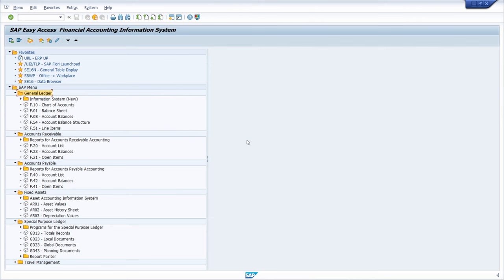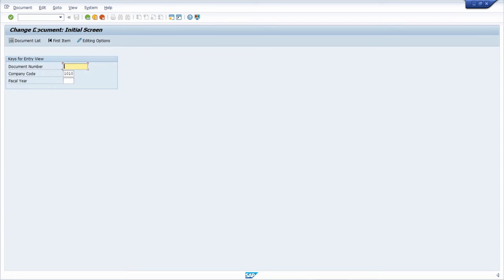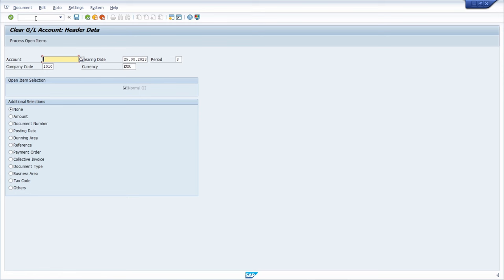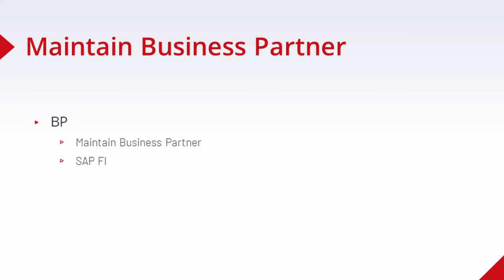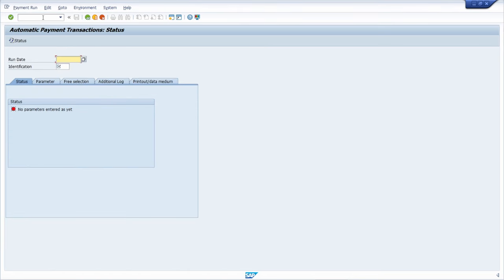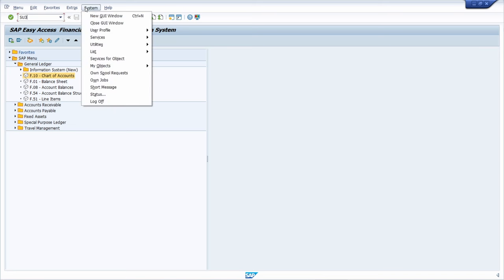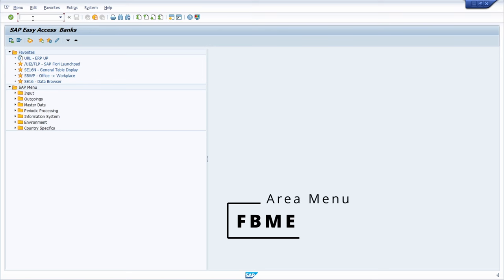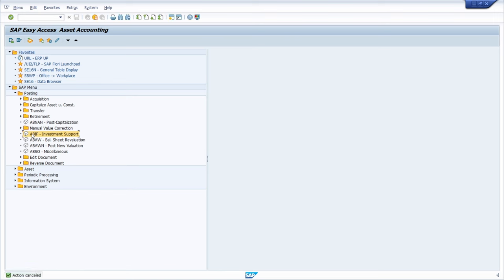Top 15 SAP FI Transactions you MUST know ✅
SAP FI (Financial Accounting) is one of the most important and widely used modules of SAP ERP and SAP S/4HANA. It is used for external accounting, i.e. the presentation of a company's financial situation to the outside world. In order to do this systematically, SAP FI is divided into other modules that are closely linked to each other. The main modules of SAP FI are:
    Accounts Payable (FI-AP)
    Accounts Receivable (FI-AR)
    Asset Accounting (FI-AA)
    Bank Accounting (FI-BL)
    Funds Management (FI-FM)
    General Ledger (FI-GL)
    Special Purpose Ledger (FI-SL)
    Travel Management (FI-TV)

▬ Content ▬▬▬▬▬▬▬▬▬▬▬▬
00:00 - Intro
01:17 - FB01 / FB02 / FB0
01:45 - FBL1N
01:56 - FBL3N
02:07 - FBL5N
02:17 - F-02 / F-03
02:38 - FB05
02:47 - FB50
02:58 - FAGLB03
03:12 - FB70
03:23 - F-44
03:30 - FB60
03:39 - BP
04:07 - AS01 / AS02 / AS03
04:27 - FS00
04:36 - F110
04:53 - Most important SAP FI Transactions
08:10 - Outro